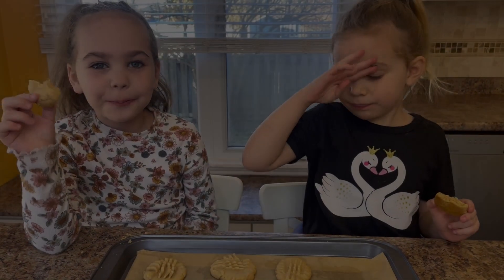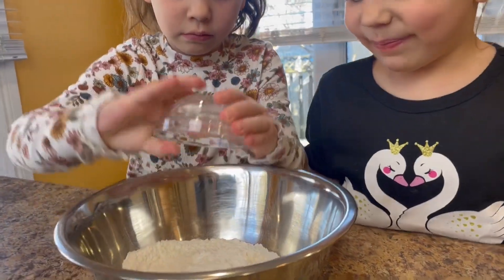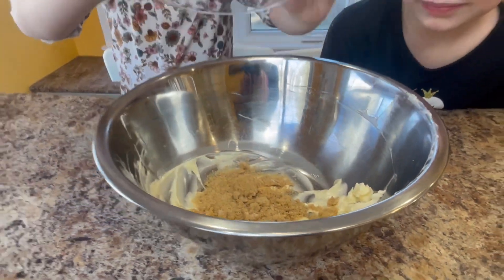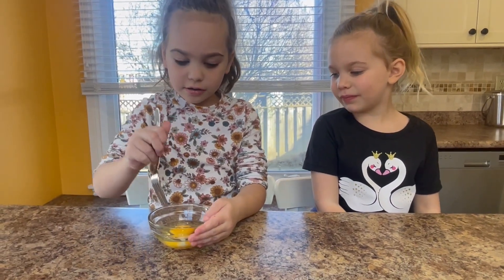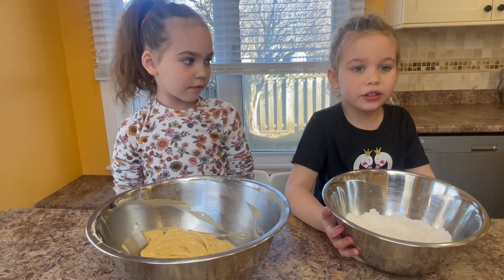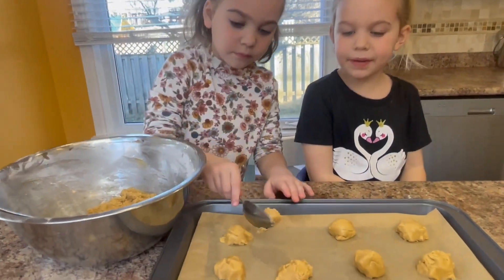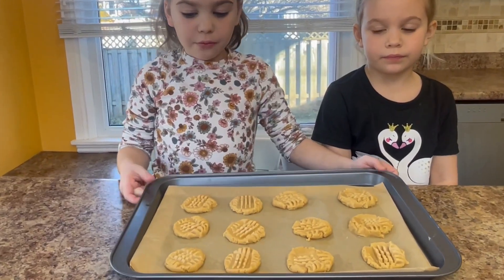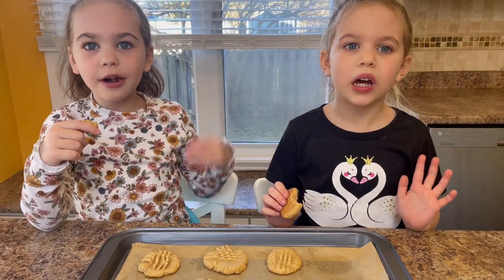Easy Delicious Peanut Butter Cookies | How To Make Peanut Butter Cookies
Kids show us how easy it is to bake these  yummy treats!

Try It Kids are family friendly videos starring kids having fun doing activities, adventures, sports, art, cooking, and challenges.